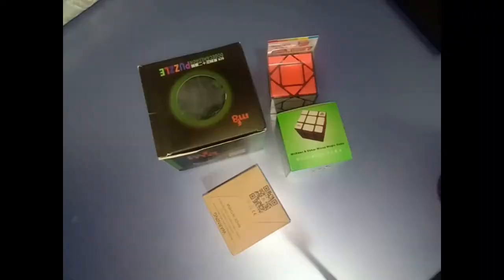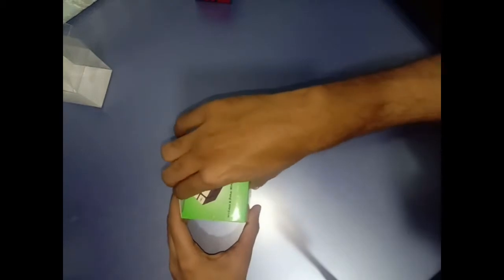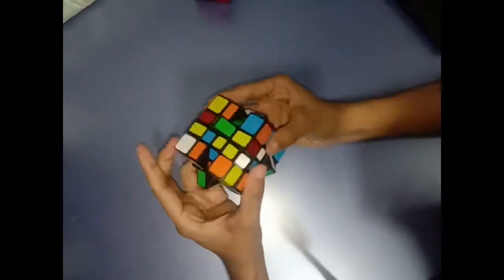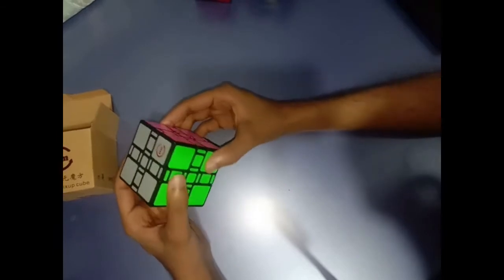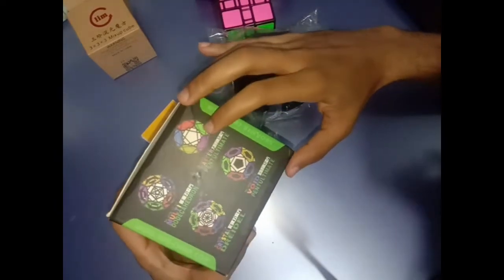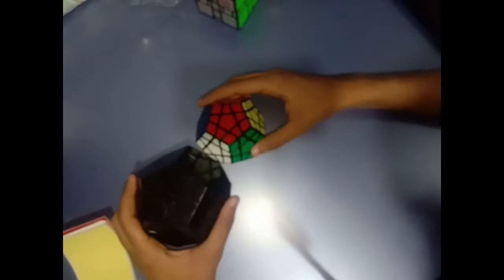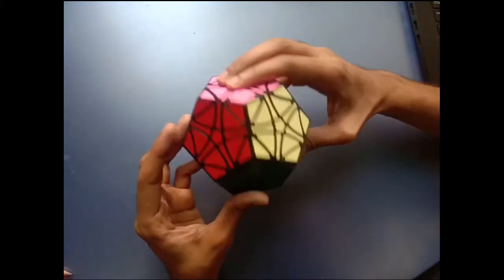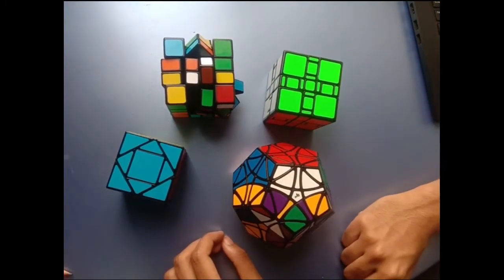Unboxing the CurvyCopterminx, Mixup Ultimate, Mixup 4x4 and the Pandora Cube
Here I unbox 4 cubes from Ziicubes:
The MF8 Dodecahedral Curvy Copter,
Fangshi Limcube Mixup Ultimate,
WitEden 4x4 Mixup Cube,
Moyu Pandora Cube.

The lighting is a little weird, hence the excellent production quality of the video (uh huh).

Have a good good day broz.